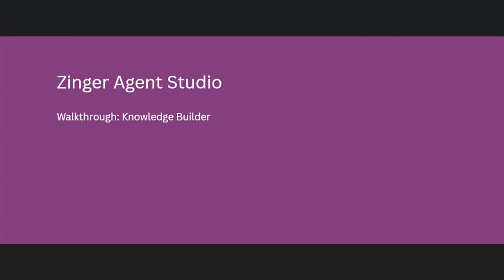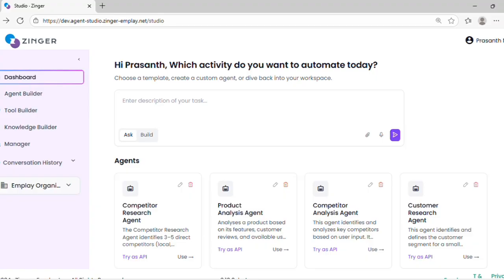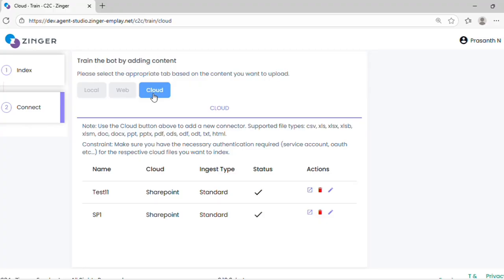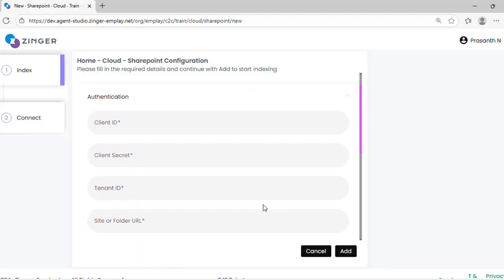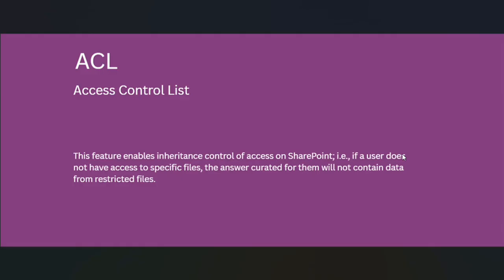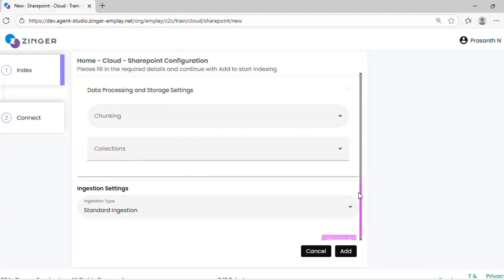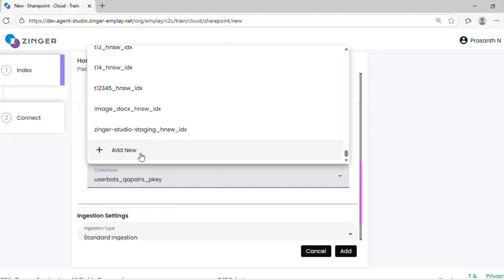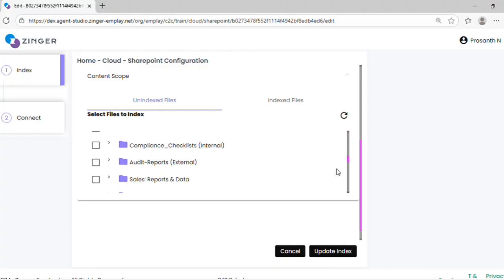Build a High-Accuracy RAG-based Q&A Bot in 10 Minutes with Zinger AI Studio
Welcome to Zinger AI Studio.

In this walkthrough, we cover the Knowledge Builder feature, the first and most critical step in creating a high-accuracy Q&A bot in under 10 minutes.
This video shows how Zinger AI Studio uses Retrieval-Augmented Generation (RAG) to securely ingest, process, and structure enterprise knowledge for reliable question-answering.

What you’ll learn in this video:
 • How RAG works inside Zinger AI Studio
 • Navigating the Knowledge Builder interface
 • Connecting enterprise data via SharePoint links
 • Using Access Control Lists (ACLs) for secure data access
 • Applying external metadata for better retrieval accuracy
 • Understanding data processing and storage flow
 • Creating and managing collections
 • Configuring ingestion settings
 • Defining content scope for precise answers

By the end of this walkthrough, you’ll understand how to prepare clean, governed, and context-rich knowledge, the foundation for building production-ready Q&A bots.
Ideal for teams building RAG-based chatbots, enterprise AI assistants, or knowledge-driven AI agents.